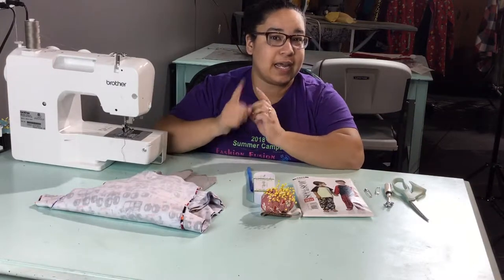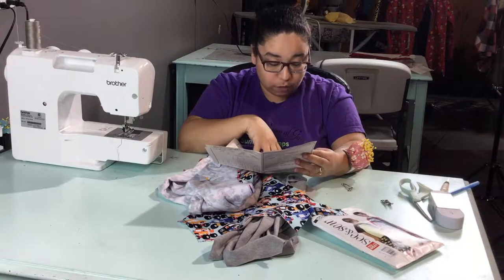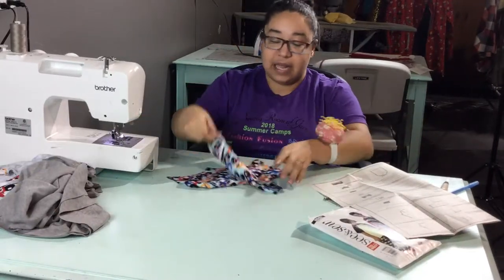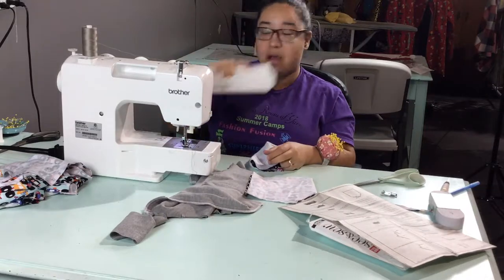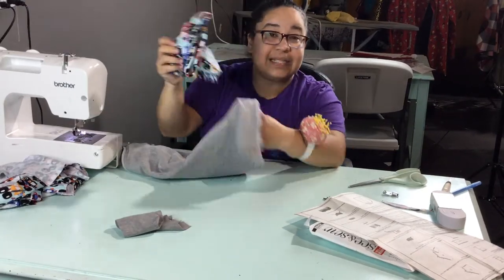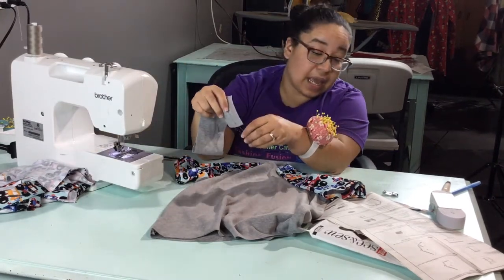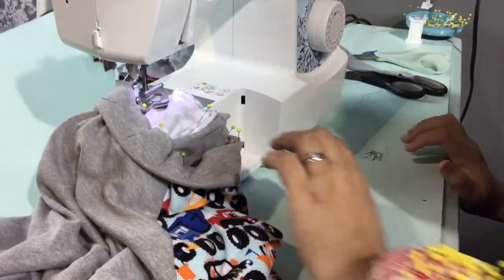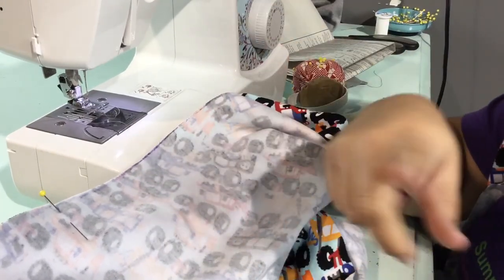Sew along See & Sew Boys PJ’s part 1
Beginner friendly See&Sew Pattern sew along.

⚡ Here are the supplies we used ⚡
◾Brother Sewing Machine
◾Pin holder
◾Self Healing Mat with Rotary Cutter and Acrylic Ruler Set
◾Fabric Marking Tools

VISIT US AT 👇
Garner Sewing Room
201 Tryon Road # 115